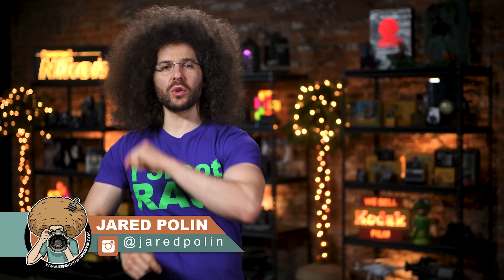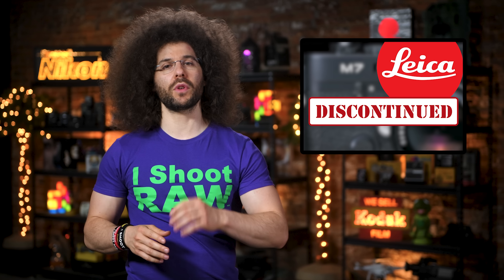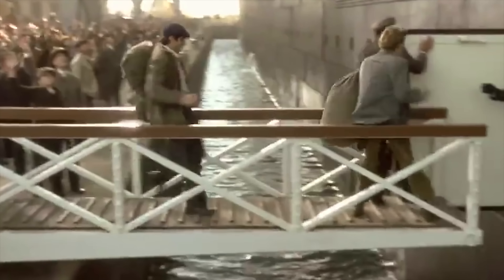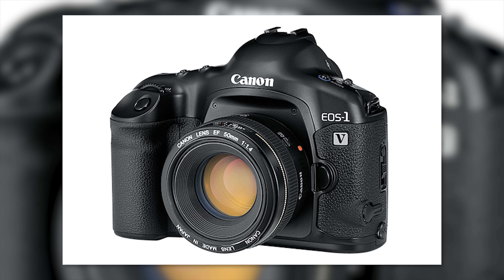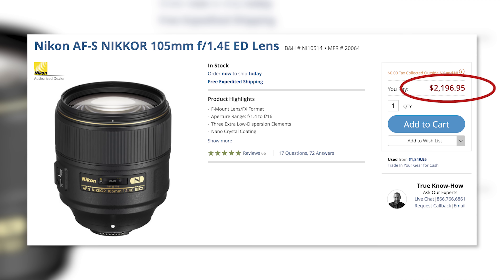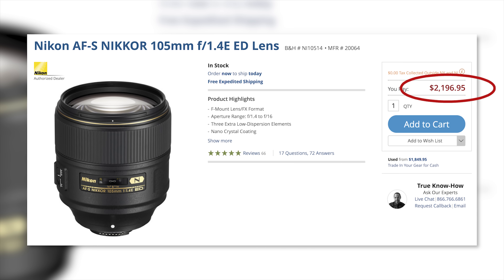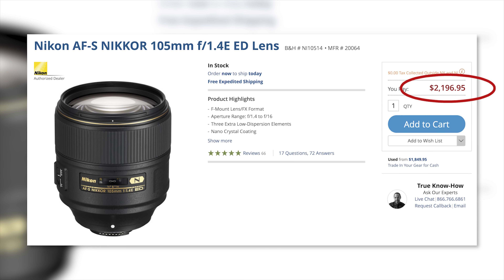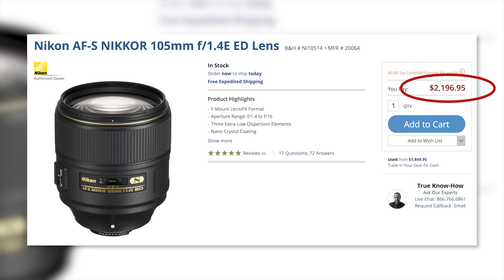Canon & Leica DISCONTINUED + Sony’s NEW Tech | Photo News Fix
Get 2 Random I SHOOT RAW Shirts right